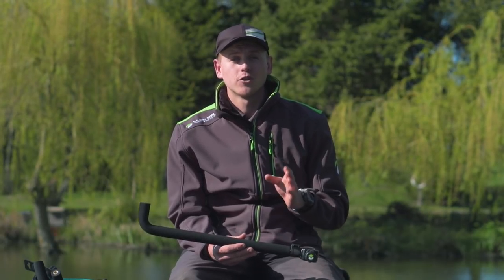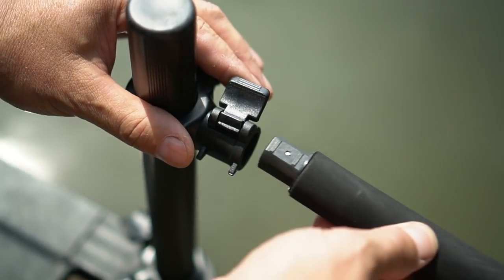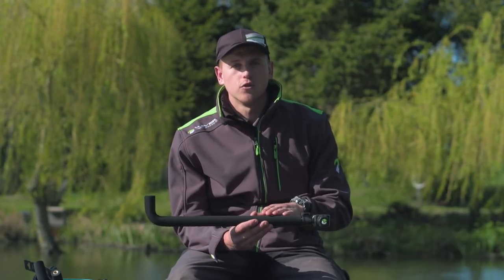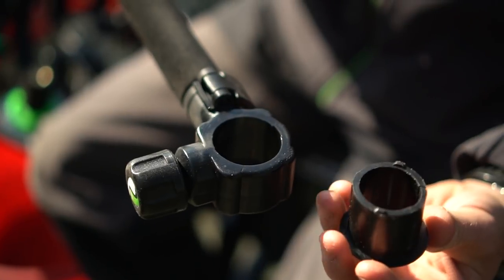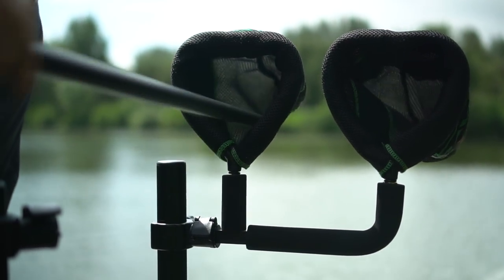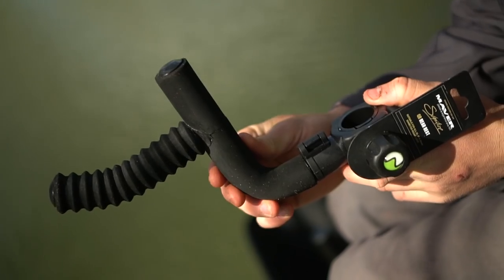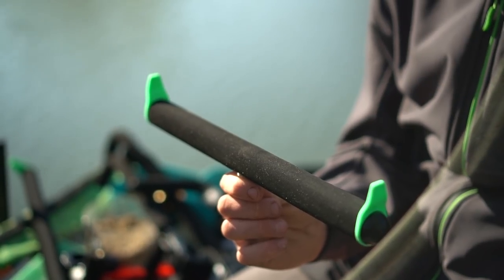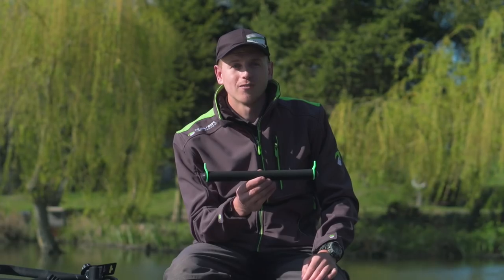Signature QR (Quick Release) Seatbox Attachments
The pace and diversity of modern day fishing often means that an angler's set-up varies from venue to venue, week to week. To make the swapping and changing around of various accessories depending on an angler's needs as quick and easy as possible, we have introduced the brand new Signature Quick Release system. This versatile system allows the angler to change his / her setup quickly and easily with minimal inconvenience in a matter of seconds.

Attachments within the range include:

- 20cm single accessory arm
- 30cm single accessory arm
- 50cm single accessory arm
- 25cm double accessory arm
- 35cm double accessory arm
- 30cm rod rest
- 50cm rod rest
- Rear rest
- Mini rear rest
- Keepnet arm